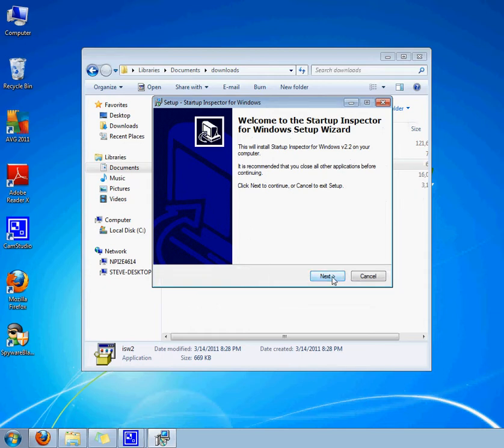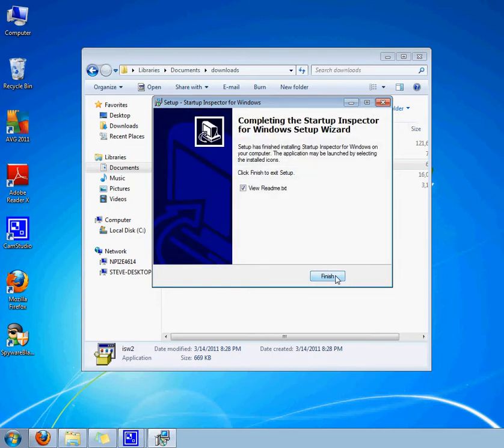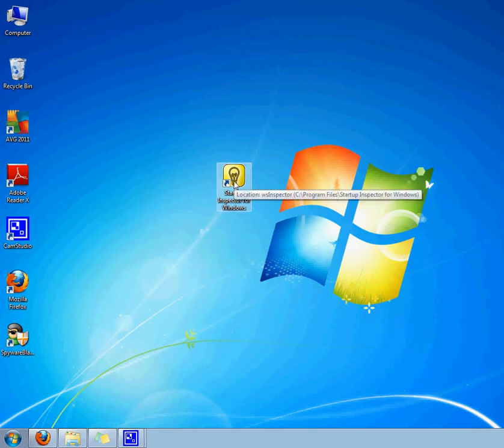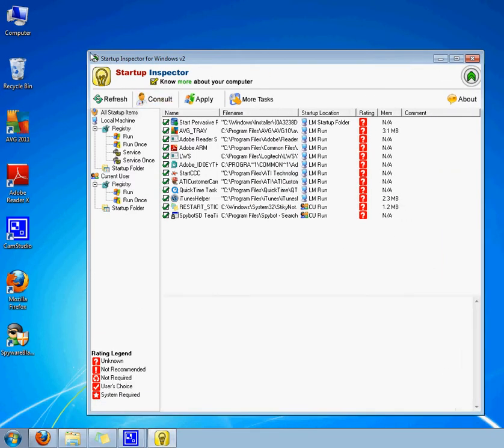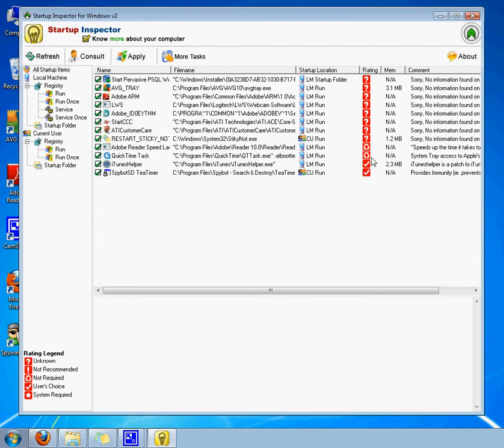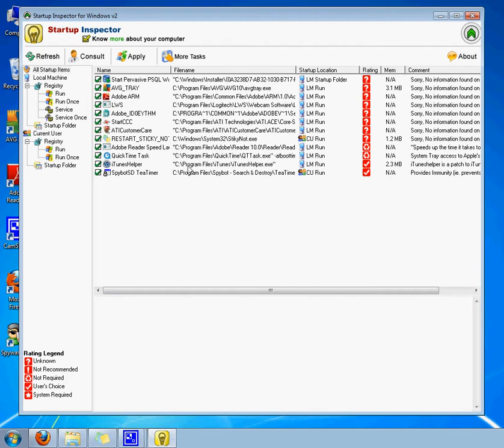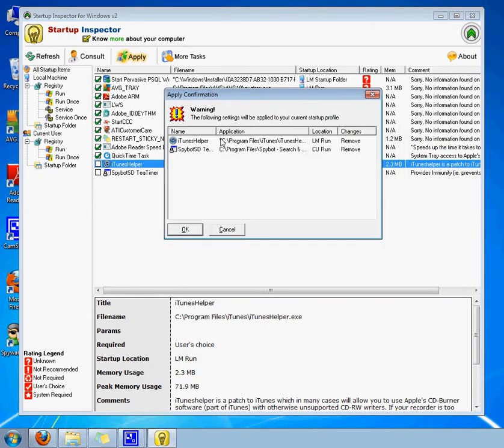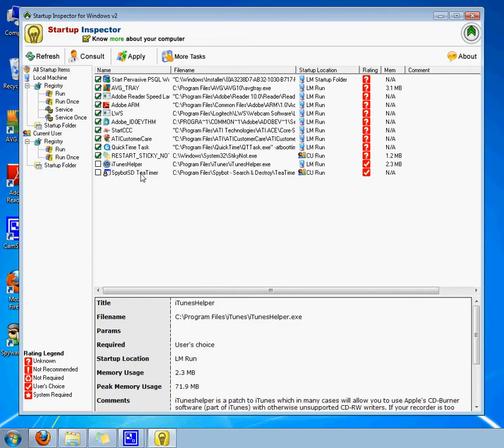How to use Startup Inspector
We'll show you how to use Startup Inspector. This program is great for managing what programs startup when you system starts. It will let you know if the program is needed and with their interface, you can easily stop it from starting. for more tips and tricks!